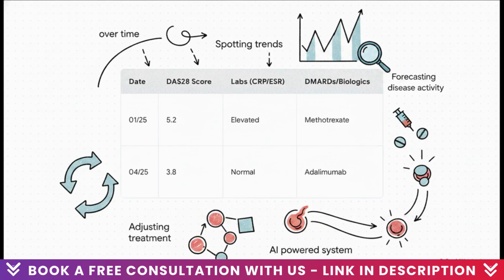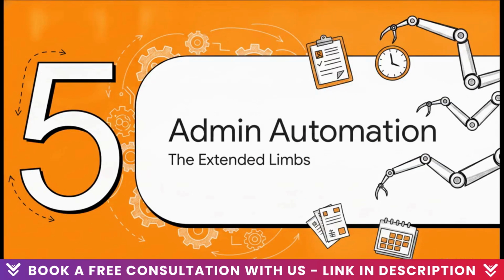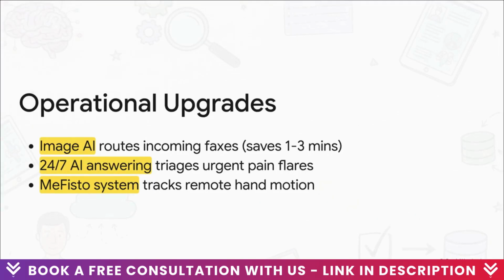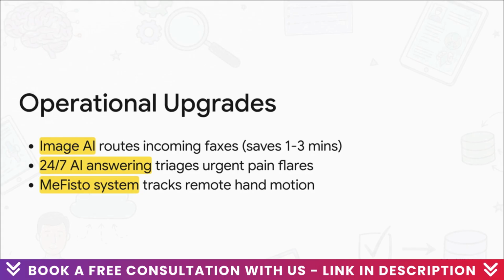How to Develop an AI-powered rheumatology EHR Solution in 2026 | Step-by-Step Guide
How to Develop an AI-Powered Rheumatology EHR Solution in 2026 | Rheumatology EHR Software Development

In this video, we'll discuss how to develop an AI-powered rheumatology EHR solution in 2026 and how artificial intelligence is helping rheumatologists streamline clinical documentation, monitor chronic diseases, and improve patient care.

We'll also explore how rheumatology practices can improve efficiency while maintaining HIPAA compliance and delivering more personalized care for patients with chronic autoimmune conditions.

🩺 Why AI Is Transforming Rheumatology EHR Systems

✔️ Faster clinical documentation
✔️ Automated disease activity tracking
✔️ Better biologic therapy management
✔️ AI-powered treatment insights
✔️ Improved patient monitoring
✔️ Reduced physician burnout

👉 AI-powered rheumatology EHR platforms help clinicians spend less time on paperwork and more time delivering specialized patient care.

📋 Step-by-Step Guide to Build a Rheumatology EHR Solution

Step 1: Define Rheumatology Workflows

✔️ Patient intake
✔️ Joint assessments
✔️ Autoimmune disease management
✔️ Biologic therapy monitoring
✔️ Follow-up care

Step 2: Build Core EHR Modules

✔️ Patient records
✔️ Appointment scheduling
✔️ Clinical documentation
✔️ E-prescriptions
✔️ Lab result management
✔️ Imaging management

Step 3: Integrate Specialty Rheumatology Features

✔️ Disease activity scoring
✔️ Joint assessment tracking
✔️ Biologic medication management
✔️ Infusion scheduling
✔️ Flare monitoring
✔️ Outcome tracking

Step 4: Integrate AI

✔️ AI-generated clinical notes
✔️ Disease progression prediction
✔️ Treatment recommendations
✔️ Lab trend analysis
✔️ Clinical decision support
✔️ Patient risk stratification

Step 5: Test & Deploy

✔️ Clinical validation
✔️ HIPAA compliance testing
✔️ Security audits
✔️ Performance optimization
✔️ Continuous AI monitoring

🤖 AI Features to Include

✔️ Ambient AI documentation
✔️ Automated SOAP notes
✔️ Disease activity score tracking
✔️ Predictive flare detection
✔️ Medication adherence insights
✔️ Lab trend analysis
✔️ Clinical decision support
✔️ AI-powered patient summaries

📱 Core Features

👤 Patient Portal

✔️ Appointment booking
✔️ Medication reminders
✔️ Symptom tracking
✔️ Lab results
✔️ Treatment plans
✔️ Secure messaging

👨‍⚕️ Rheumatologist Dashboard

✔️ Patient management
✔️ AI clinical notes
✔️ Disease activity dashboard
✔️ Lab trend visualization
✔️ Treatment recommendations
✔️ Infusion management
✔️ Analytics dashboard

🔗 Essential Integrations

✔️ EHR and EMR systems
✔️ HL7 and FHIR APIs
✔️ Laboratory Information Systems (LIS)
✔️ PACS
✔️ E-prescription platforms
✔️ Pharmacy systems
✔️ Infusion management systems

🔐 Security & Compliance

✔️ HIPAA compliance
✔️ HITECH compliance
✔️ HL7 and FHIR interoperability
✔️ End-to-end encryption
✔️ Multi-factor authentication
✔️ Role-based access control
✔️ Audit logs

⏳ Development Timeline

✔️ MVP: 4–6 months
✔️ Advanced AI platform: 6–10 months
✔️ Enterprise solution: 10–16 months

🔧 Recommended Technology Stack

✔️ Frontend: React, Angular
✔️ Mobile: Flutter
✔️ Backend: Python, Node.js
✔️ AI: OpenAI APIs, Claude, Gemini
✔️ AI Frameworks: LangChain, LlamaIndex
✔️ Database: PostgreSQL
✔️ Cloud: AWS HealthLake, Azure Health Data Services, Google Cloud Healthcare API
✔️ Standards: HL7, FHIR

FAQs

1. How much does it cost to develop an AI-powered rheumatology EHR solution?
Development typically costs between $80,000 and $1.5M+, depending on AI capabilities, specialty features, integrations, and compliance requirements.

2. What features should a rheumatology EHR include?
It should include patient records, disease activity tracking, biologic therapy management, lab integration, AI clinical notes, e-prescriptions, and patient portals.

3. Can AI help rheumatologists manage chronic autoimmune diseases?
Yes. AI can analyze disease activity, monitor treatment progress, identify flare patterns, and support clinical decision-making with personalized insights.

4. Can a rheumatology EHR integrate with laboratory and pharmacy systems?
Yes. Modern rheumatology EHR platforms can integrate with laboratory systems, pharmacies, PACS, and other healthcare applications using HL7 and FHIR standards.

5. How long does it take to build an AI-powered rheumatology EHR platform?
An MVP typically takes 4 to 6 months, while an enterprise-grade specialty EHR platform may require 10 to 16 months to develop.